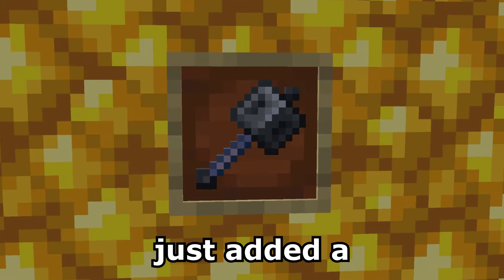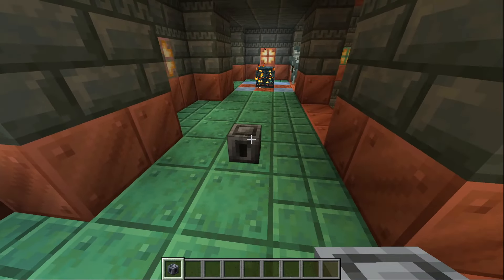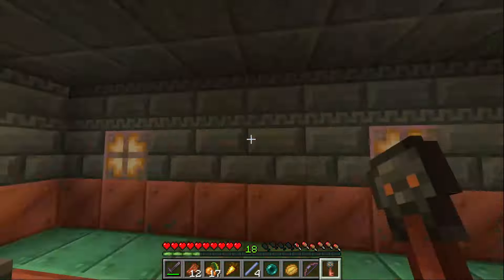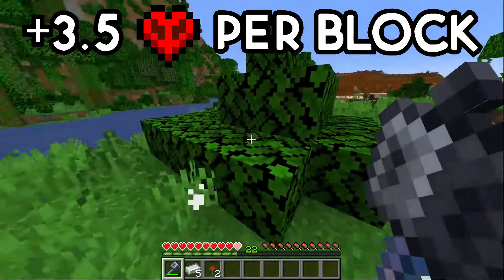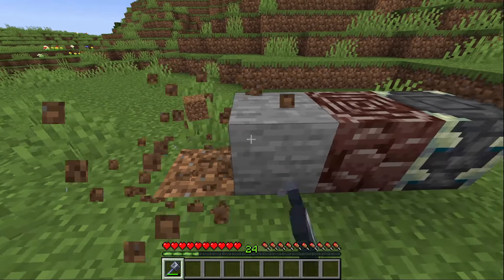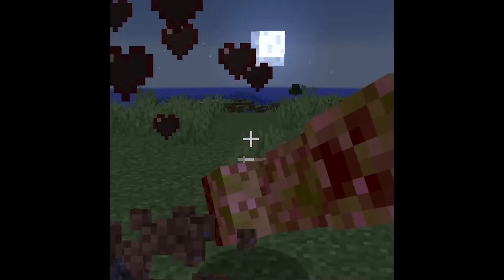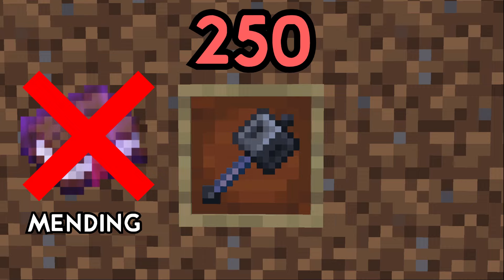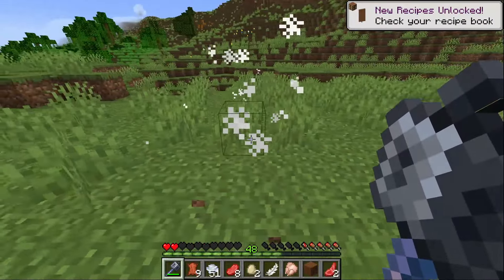The New Minecraft Mace Weapon SUCKS (Update 1.21)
so recently the new minecraft mace was added to 1.21. the mace is a really cool concept, however i feel there are some major problems with it. in this video, we do a deep dive into the mace and why i feel it could be better. enjoy!

if you're looking for these:

minecraft mace
minecraft mace 1.21
new minecraft mace